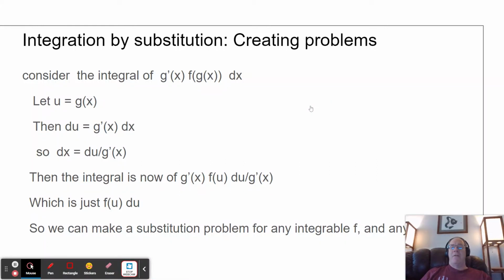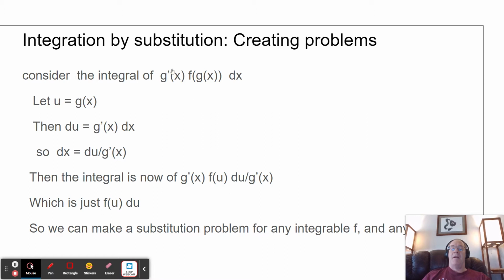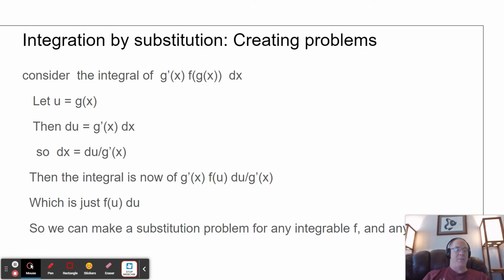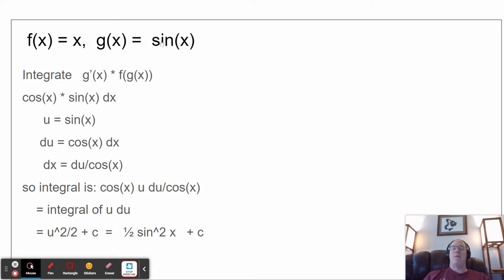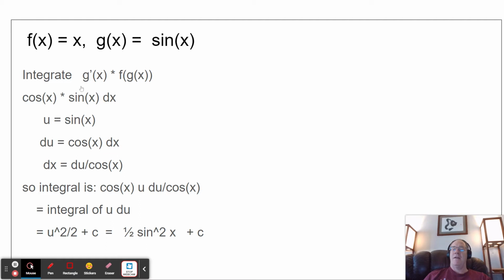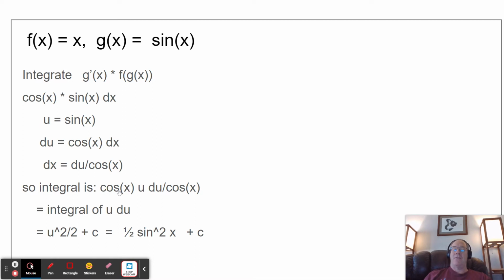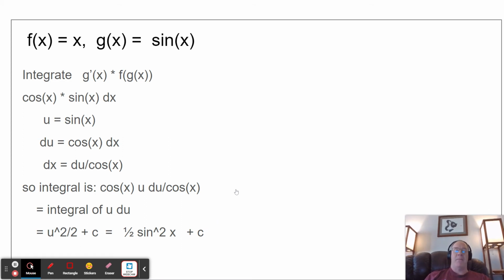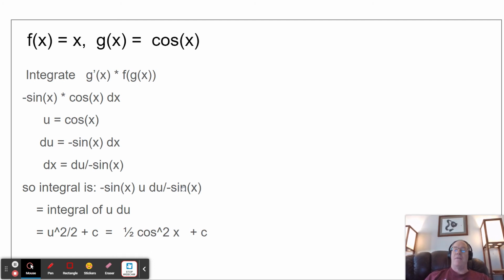BC Calculus part 17: Integration by substitution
How to create problems that are solvable using substitution.